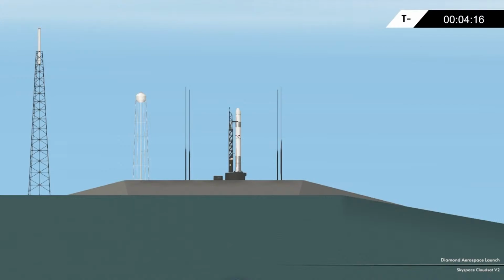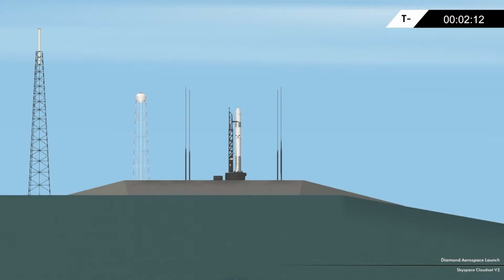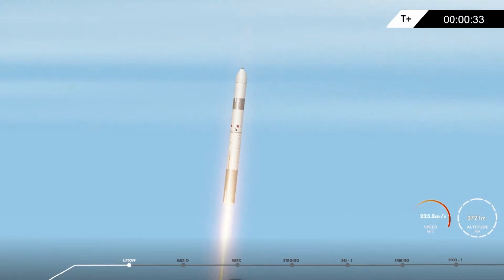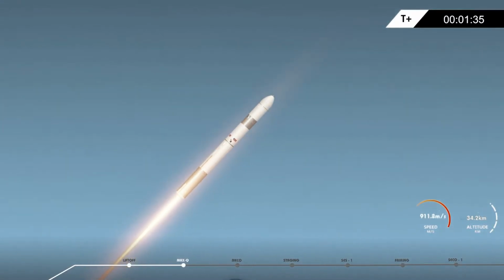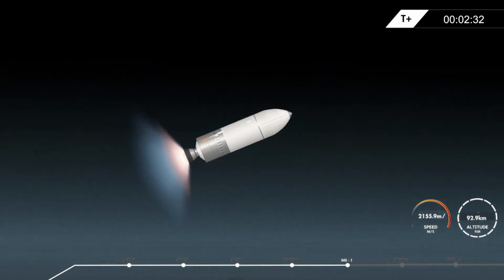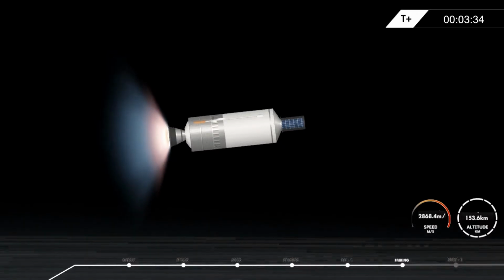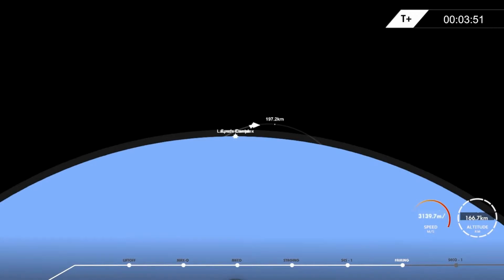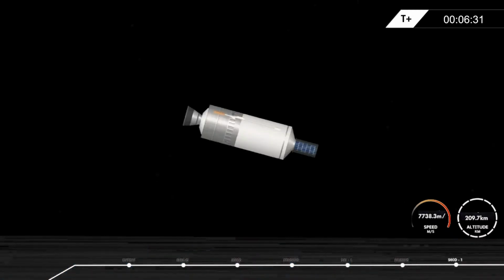Gepardo - 2 | Skyspace Cloudsat V2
Targeting for April 25th for launching Skyspace Cloudsat V2. From pad 0B at NASA Wallops Flight Facility. Our 120 minute launch window open at 8:45 PM EDT.

Liftoff is scheduled at 10:15 EDT. After ~3 minute into flight, both engine on the first stage are shutdown allowing both stage to saparate. After both stage saparated, second stage will light up its vacuum engine to its destination orbit (Low Earth Orbit). After ~6 minute into the flight, second stage engine is shuting down meaning the mission has ended successfuly.